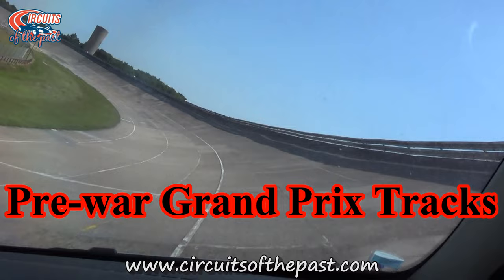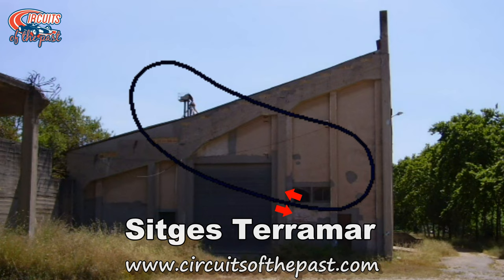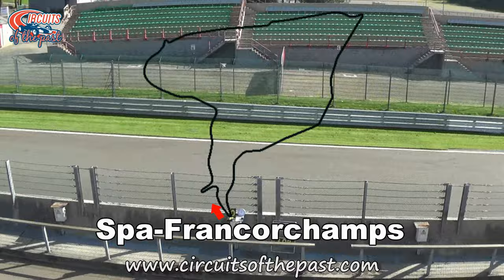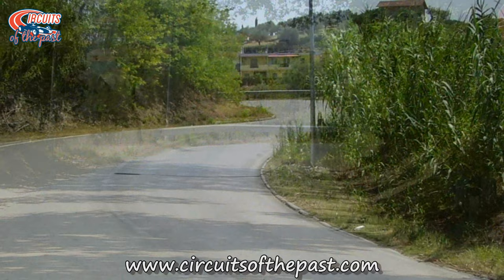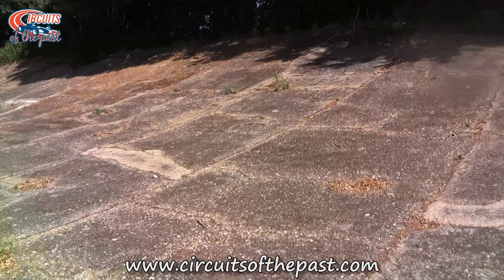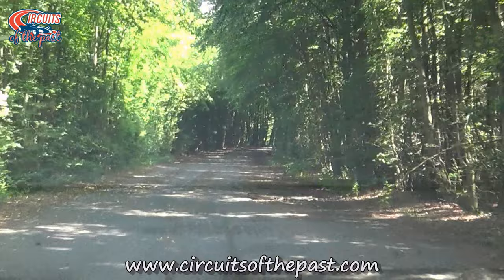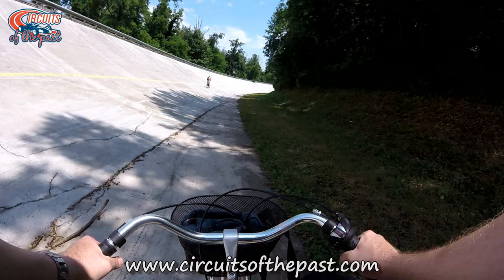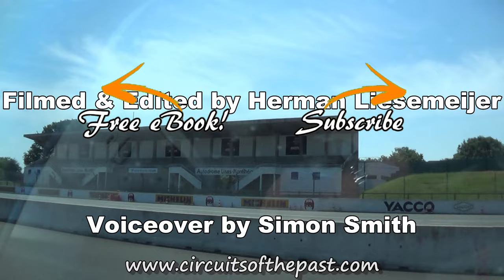Pre-war Grand Prix Tracks Top 10 - Improved Edition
Pre-war Grand Prix Tracks Top 10

In this Circuits of the past video, we show you ten pre-war Grand Prix tracks. But first, what do we mean by ‘pre-war grand prix track’?

By a ‘pre-war grand prix track’ we mean a closed permanent or street circuit which was used for Grand Prix racing before world war two.

The first ever Grand Prix was held in 1906 at Le Mans, today best known for it’s anual 24 Hours race. The last pre-war Grand Prix was held in september 1939 at Kalemegdan Park in Belgrade.

Index of the video:
0:00 Introduction Pre war Grand Prix Tracks
0:24 Number 10, AVUS
2:53 Number 9, Sitges Terramar
4:32 Number 8, Brno-Masaryk
6:06 Number 7, Spa-Francorchamps
8:26 Number 6, Pescara
10:10 Number 5, Brooklands
12:04 Number 4, Reims-Gueux
13:54 Number 3, Nürburgring
16:04 Number 2, Monza
18:24 Number 1, Linas-Montlhèry